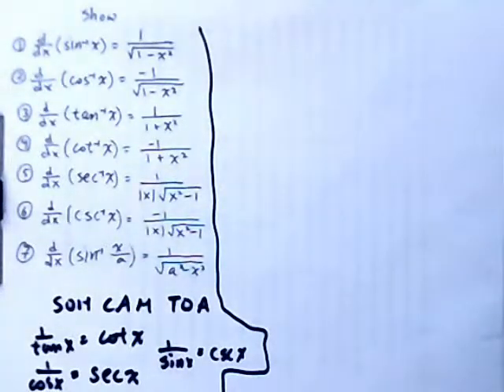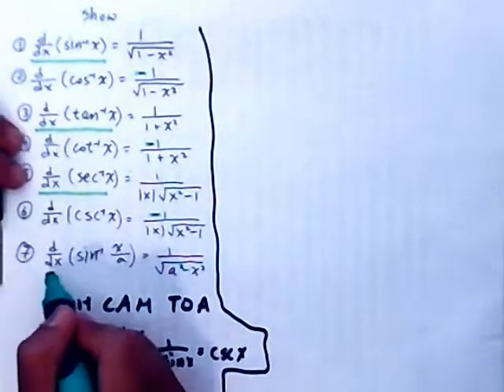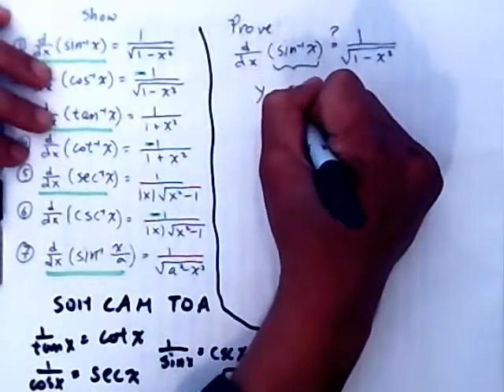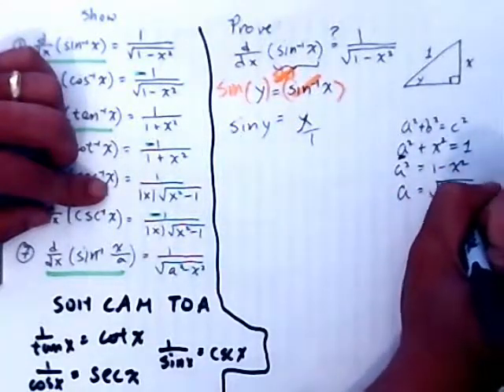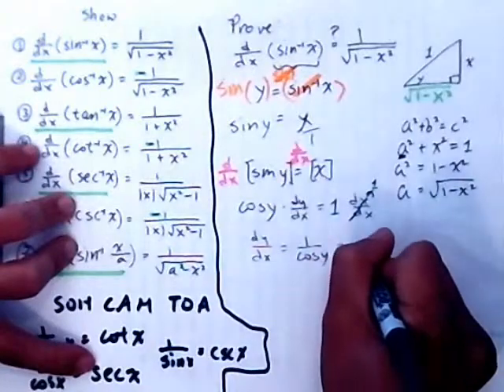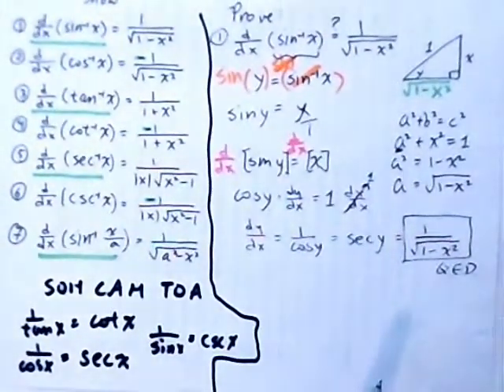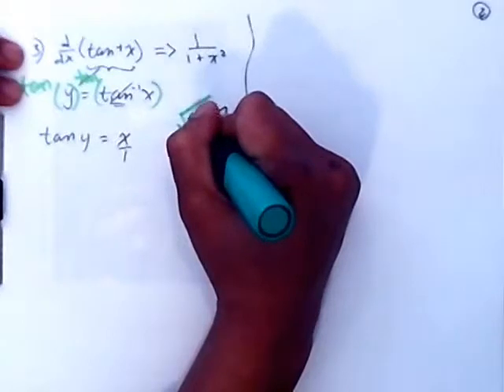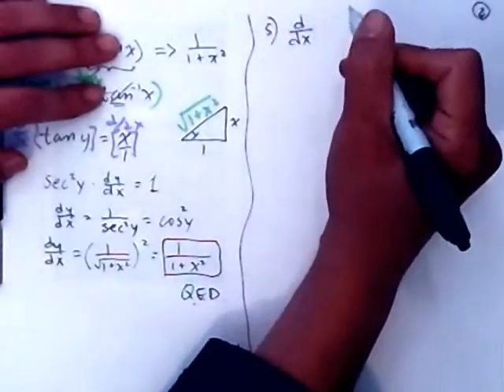Proof of the Derivitives of Inverse Trig FunctionsP01.wmv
We will be proving the derivatives of basic inverse trigonometric functions with one simple example.